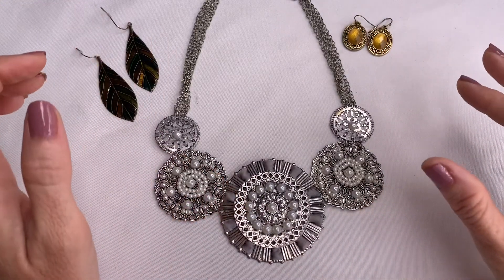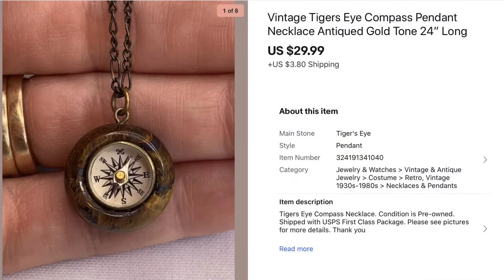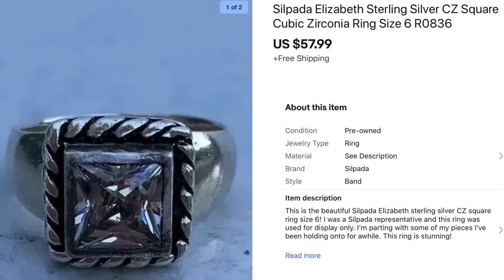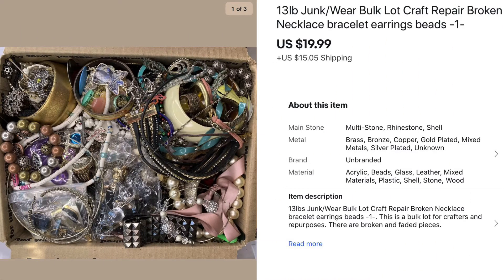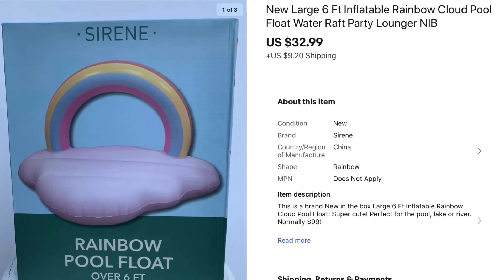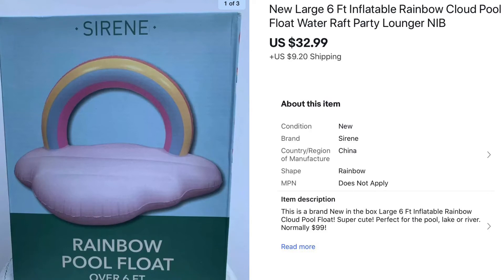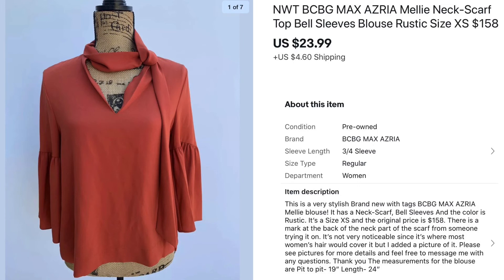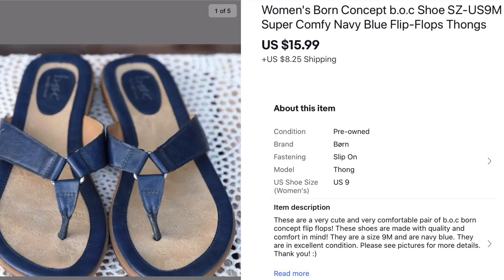What sold on eBay June 15-30 2020! Also announcing the winners from my jewelry giveaway!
First I’m going to be announcing the winners from my last jewelry giveaway then I’m going over my eBay sales from June 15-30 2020!

EBay store- calimomcollects

ignore: Tags: jewelry unboxing, eBay reseller, jewelry, eBay, jewelry haul, thrift  jewelry jar, vintage, stay at home mom, mom, mom reseller, silver ,mystery jewelry lot, reselling, goodwill, shop goodwill, garage sale, thrift shop, vintage items,